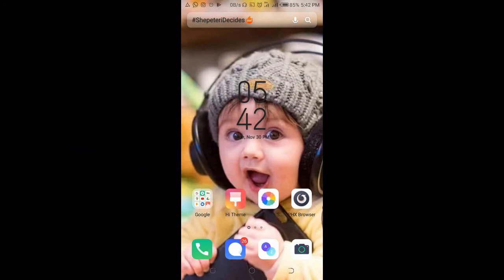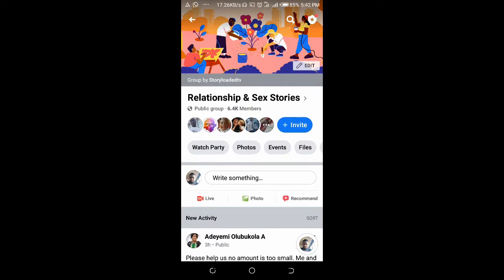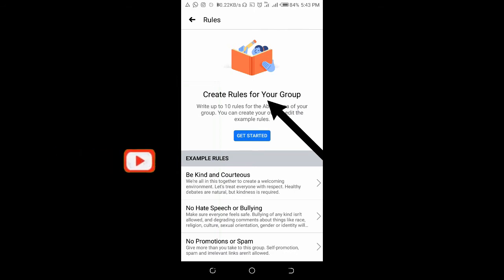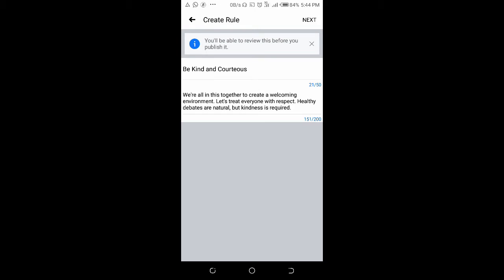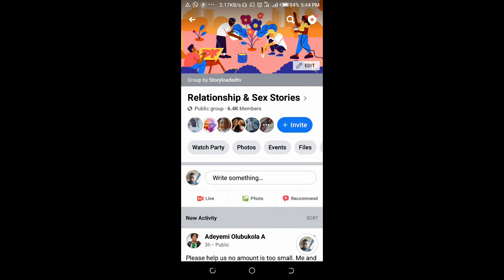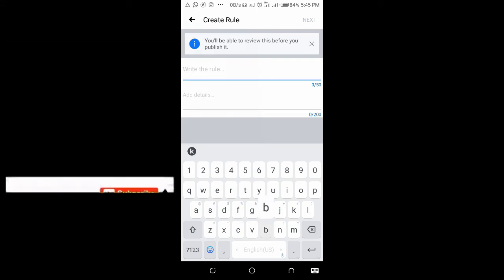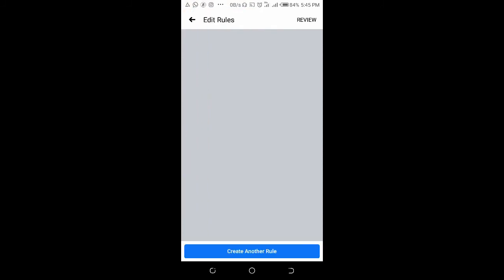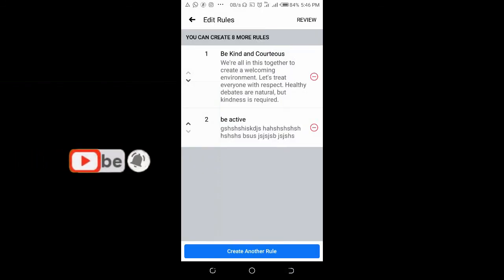How to Add Rules to a Facebook Group - How to Add, Set, Edit, Create Rules in Facebook Group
How to Add Rules to a Facebook Group - How to Add, Set, Edit, Create Rules in Facebook Group mobile App